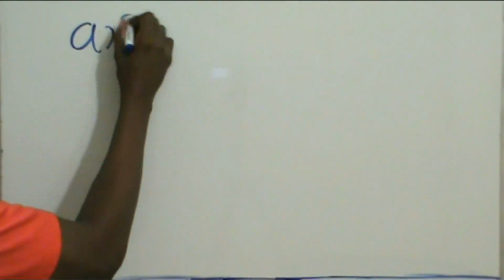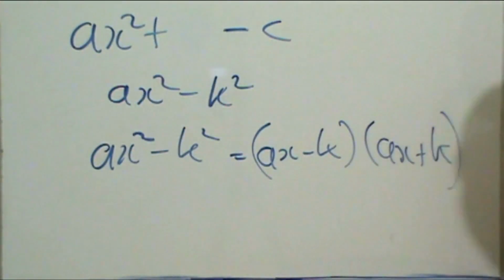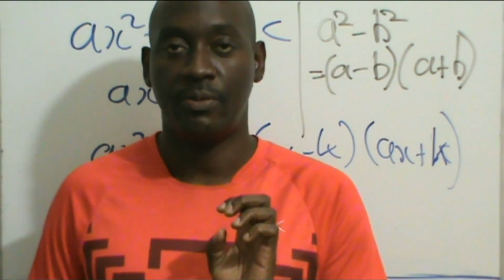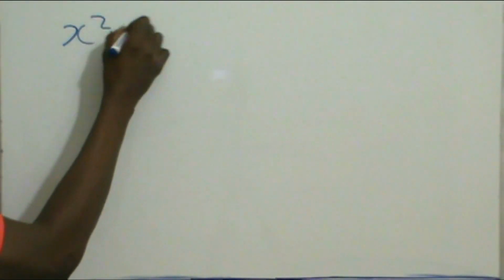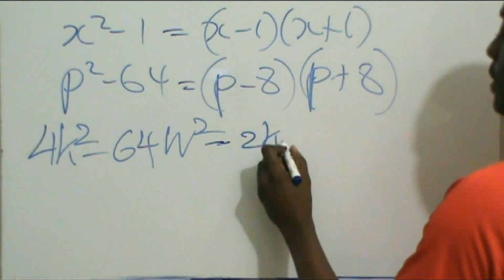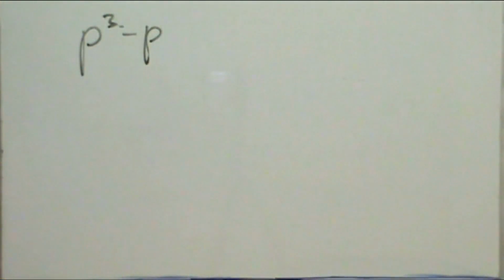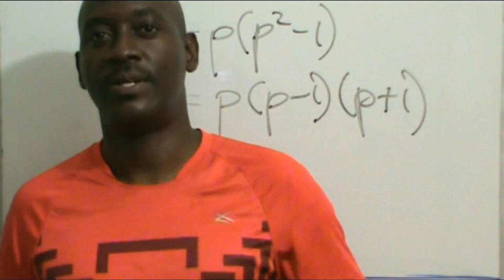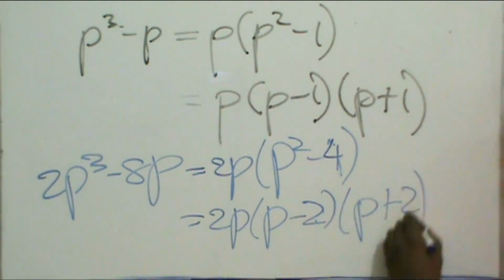Factorizing the Difference of Two Squares